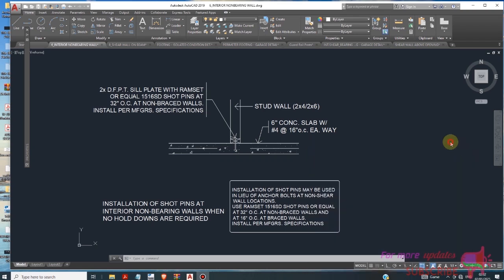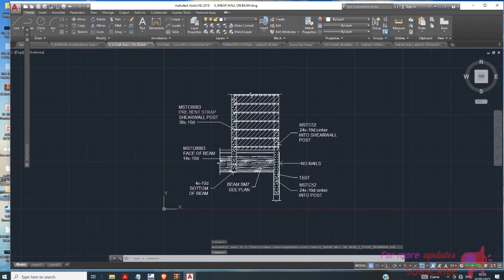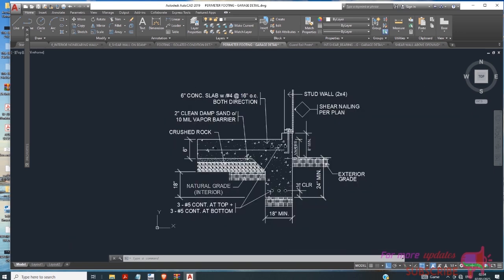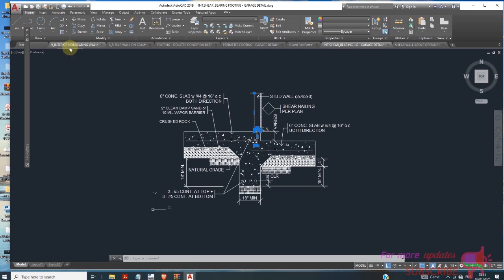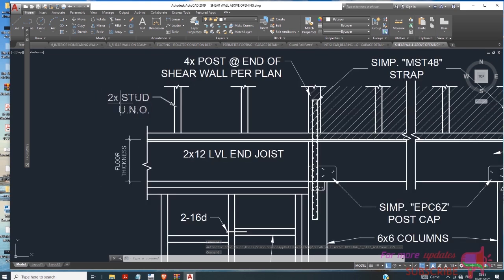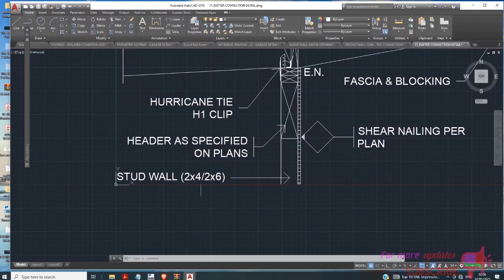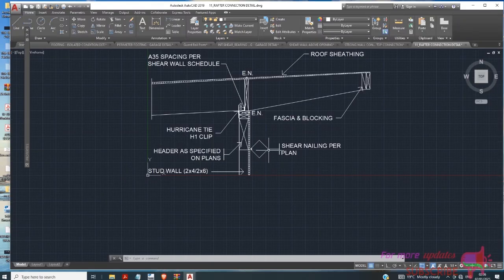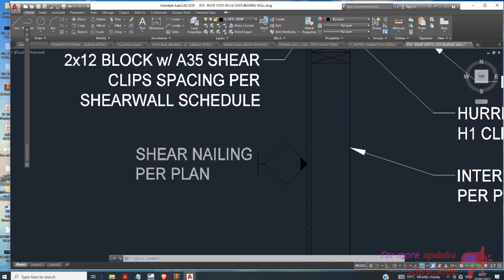Timber Stud wall Connection, Shear wall on beam, perimeter footing connection details in Autocad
To download these and other details in Dwg form of different timber connection details click on the following